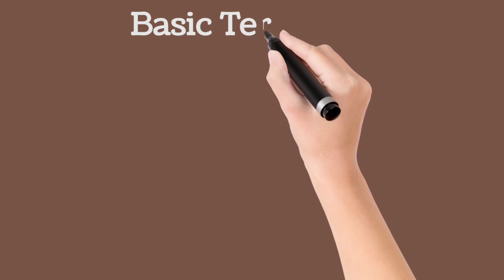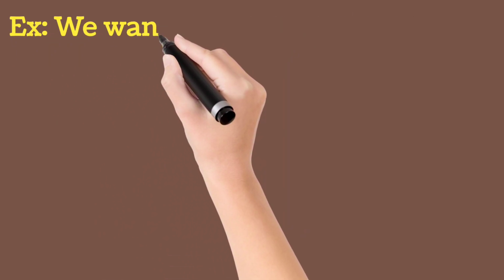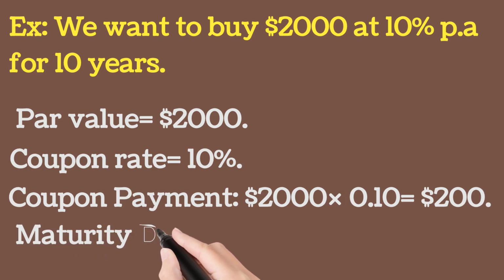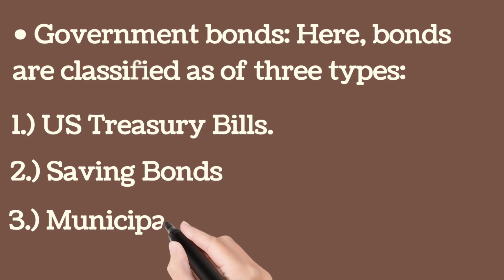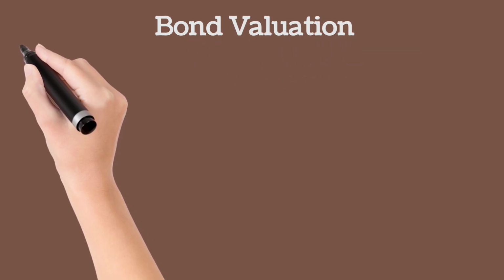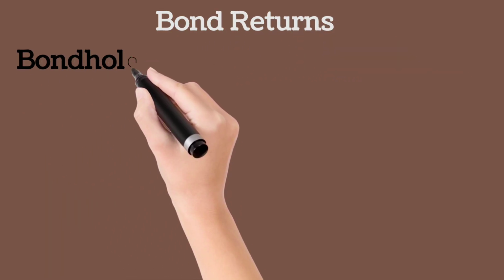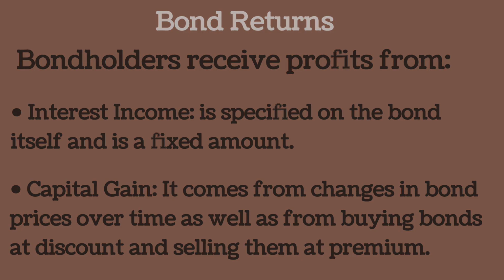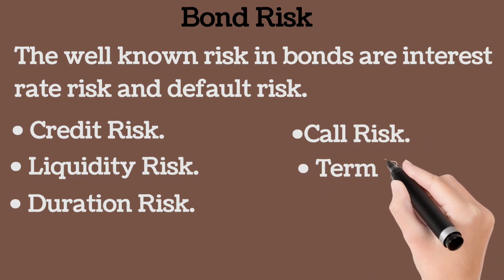Module-8 Bond And Bond Valuation.